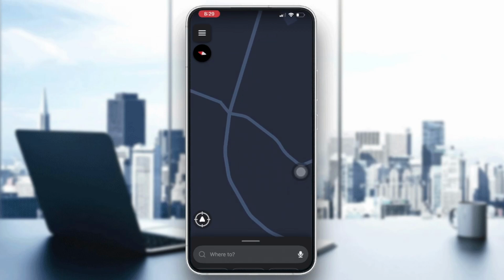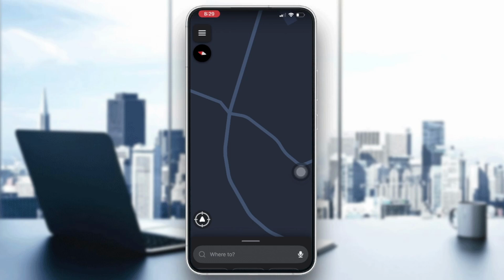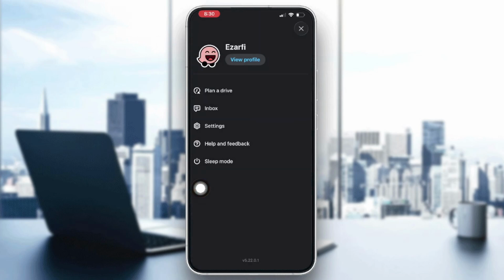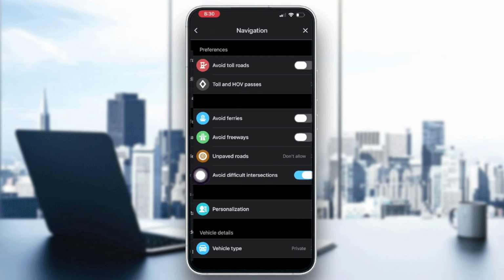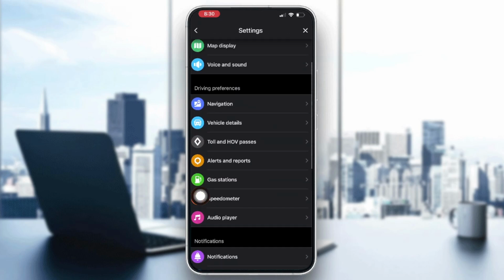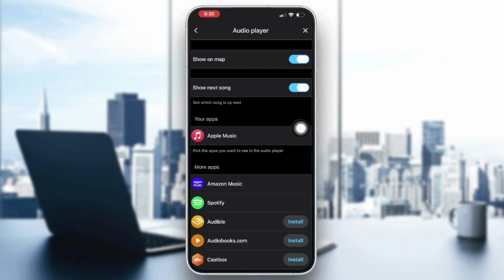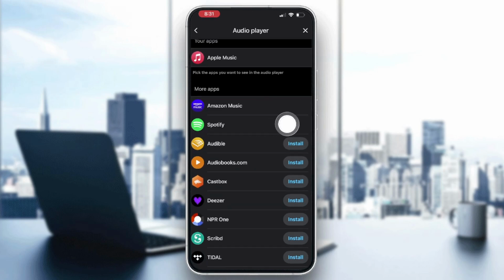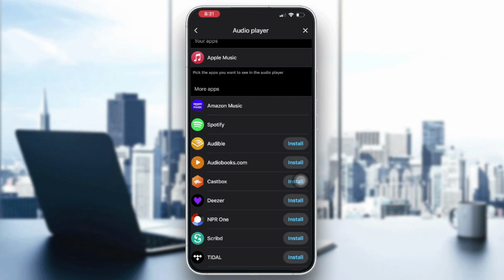How To Connect Spotify to Waze! Tutorial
Today we talk about waze guide,waze spotify integration,waze music,Connect Spotify to Waze